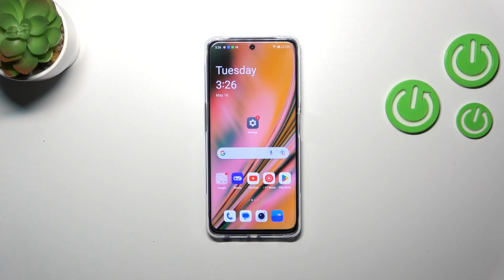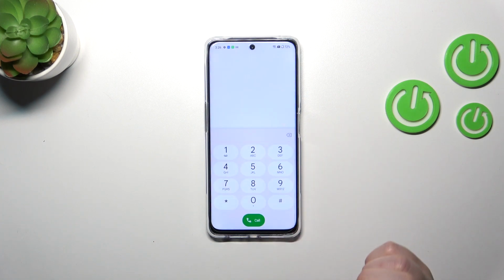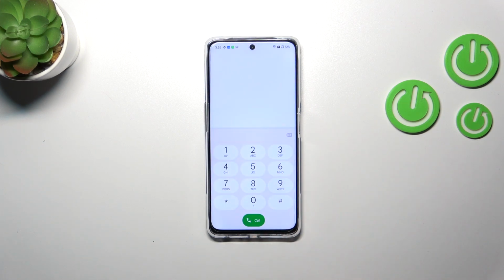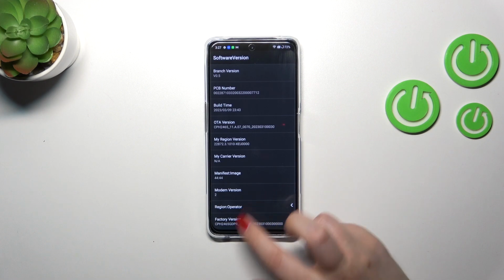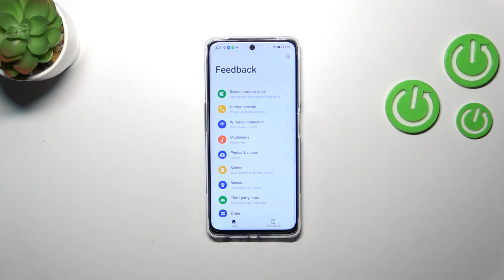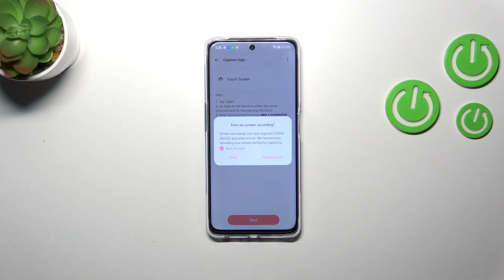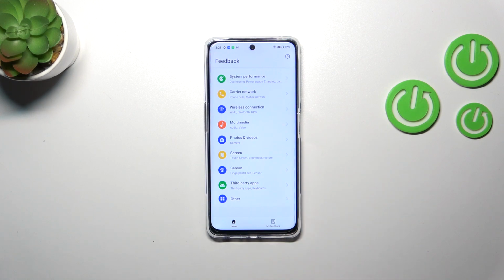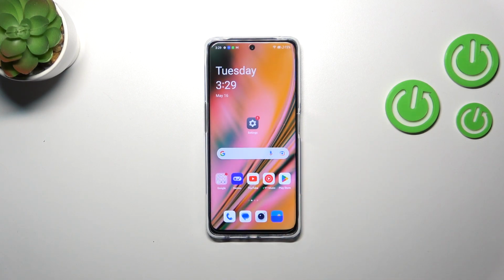OnePlus Nord CE 3 Lite - Secret Codes | Hidden Features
In this tutorial video, you'll discover the secret codes and hidden features of the OnePlus Nord CE 3 Lite. Explore the hidden functionalities of your device and learn how to access special settings, diagnostic tools, and advanced features that are not readily available through the regular user interface. Unleash the full potential of your OnePlus Nord CE 3 Lite with these secret codes and hidden features.

How to access secret codes on OnePlus Nord CE 3 Lite?
How to unlock hidden features on OnePlus Nord CE 3 Lite?
How to enable advanced settings on OnePlus Nord CE 3 Lite?
How to find hidden menus on OnePlus Nord CE 3 Lite?